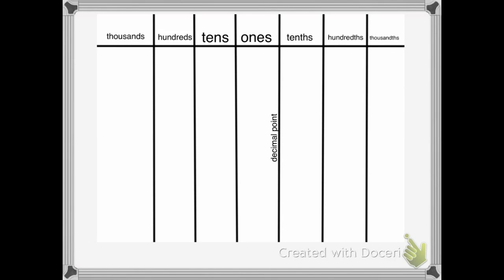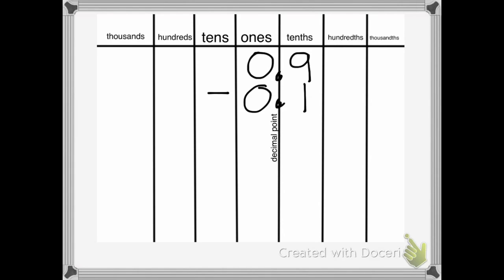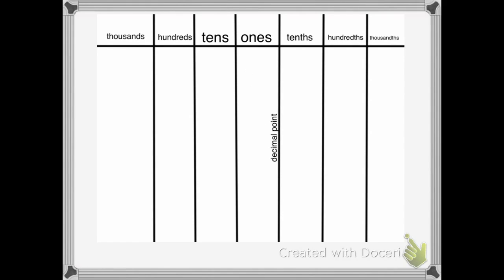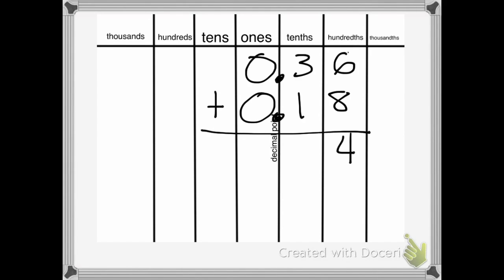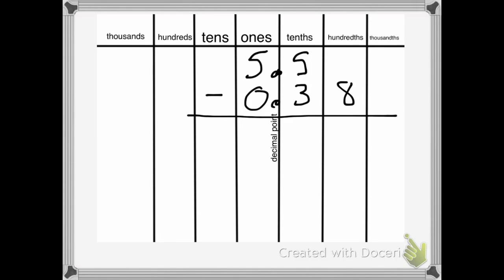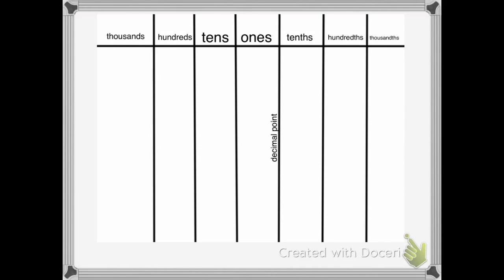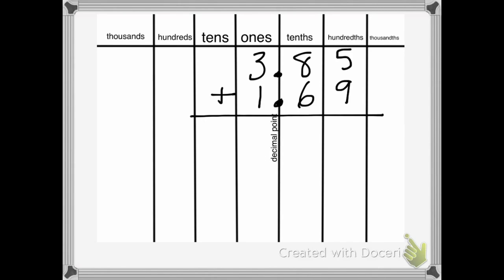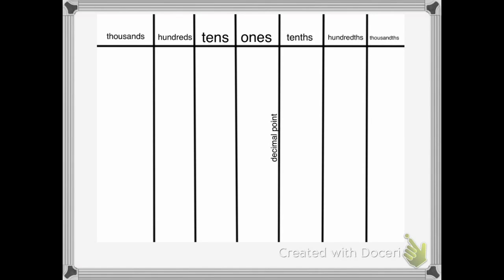Adding and Subtracting Decimals